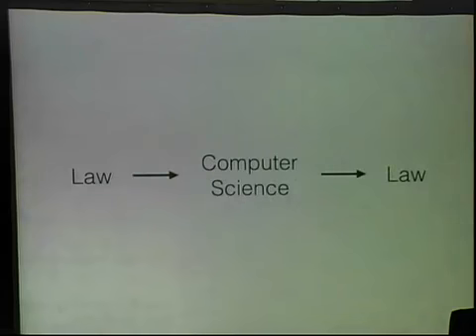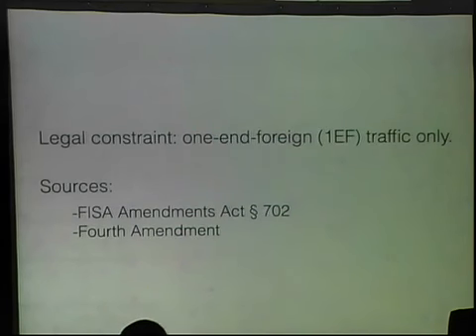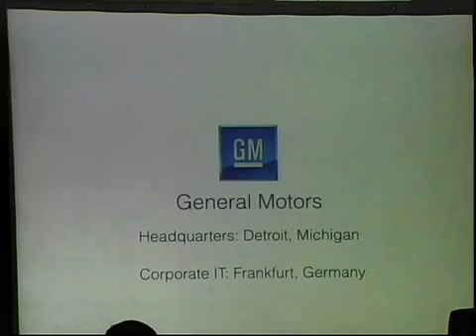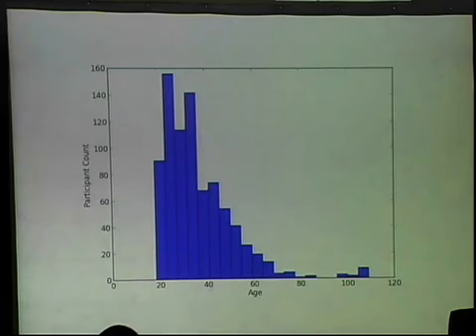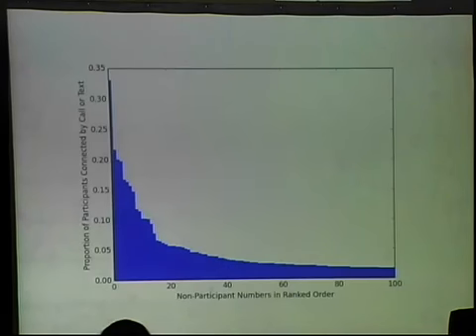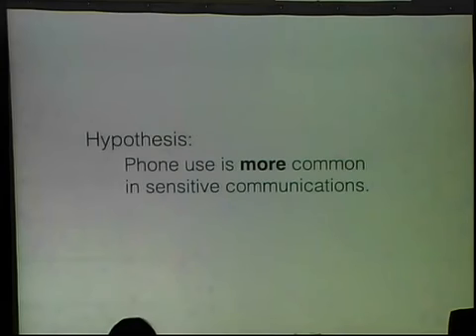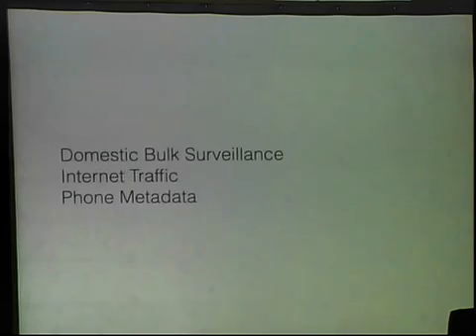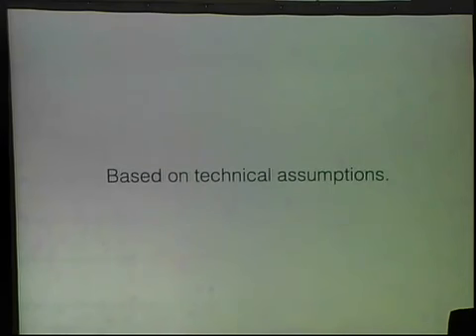HOPE X (2017): The Science of Surveillance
,  20, 2017: 1:00 pm (Olson): The National Security Agency is bound by legal constraints. It hasnt always followed the rules, to be sure. But when it does, are constitutional and.

(175 mins) Steven Rambam -- First came the assault on privacy. Name, address, telephone, DOB, SSN, physical description, friends, family, likes, dislikes, habits, hobbies, beliefs, religion,.

Videos from HOPE X,  18-20, 2017 at the Hotel Pennsylvania, New York City (higher quality DVDs available at